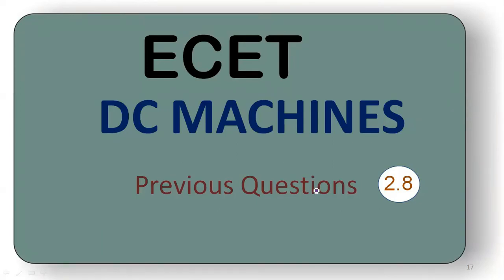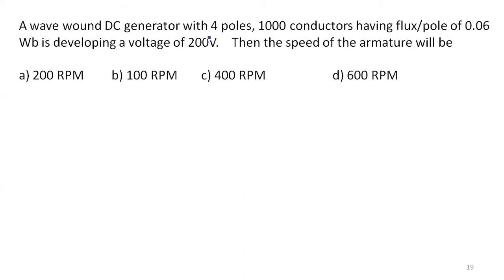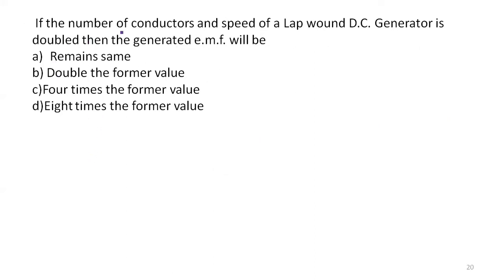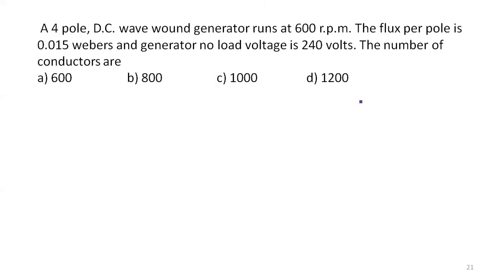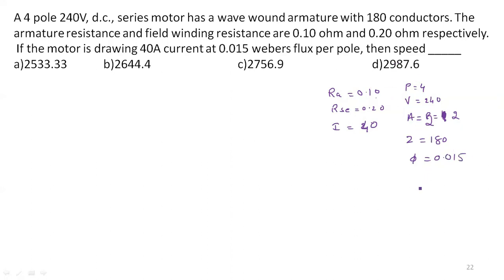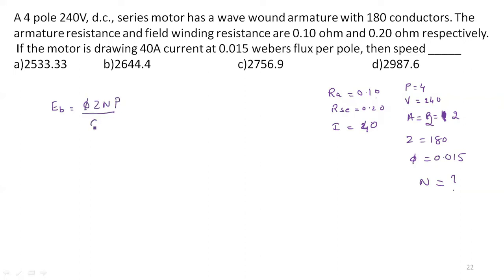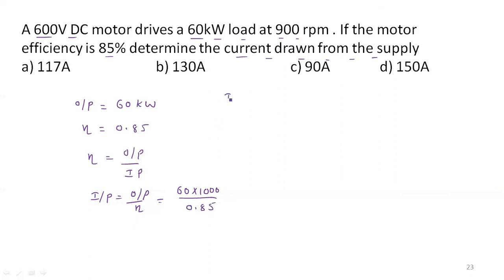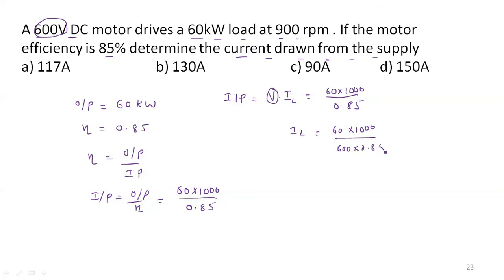2.8 Problems on Dc motors || ECET || Previous Questions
ECET DC MACHINES
ECET ELECTRICAL ENGINEERING
ECET DC MOTORS